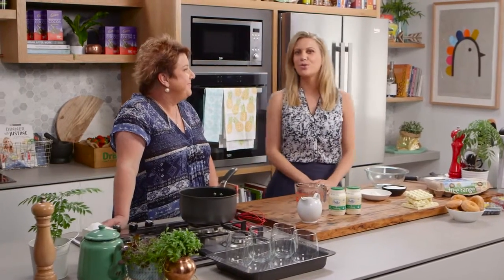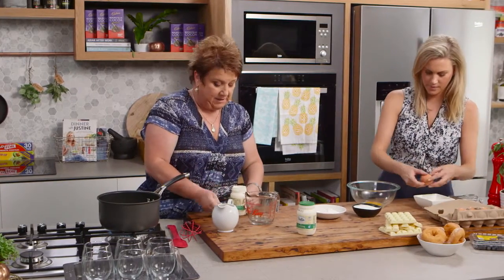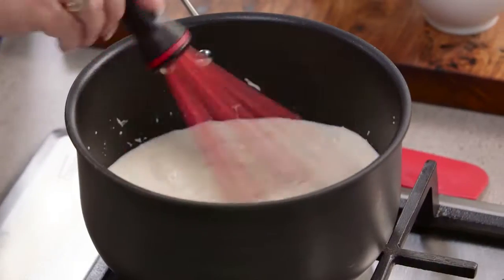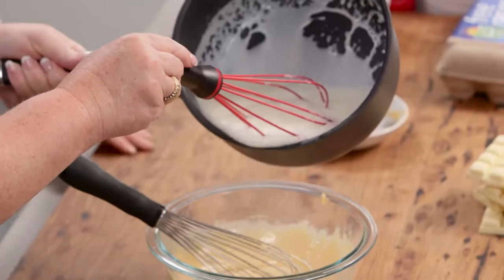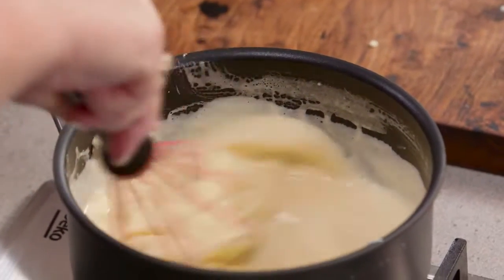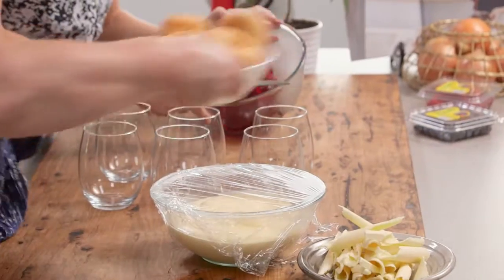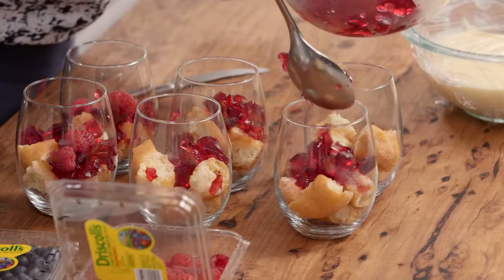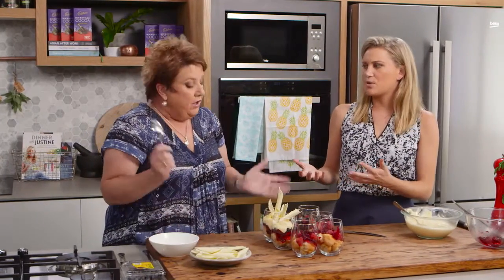Cinnamon Doughnut Trifles | Everyday Gourmet S6 E20